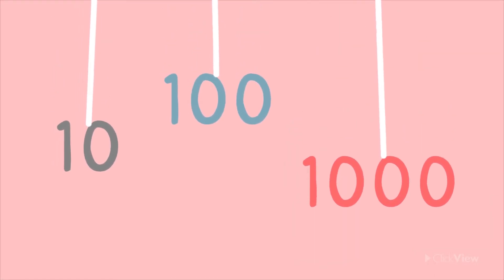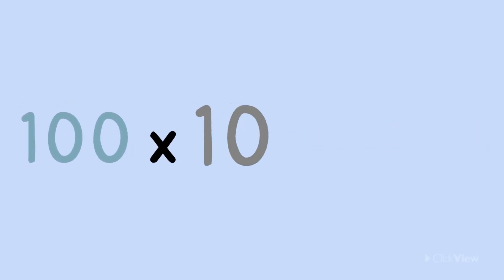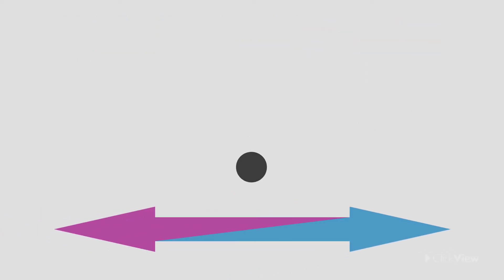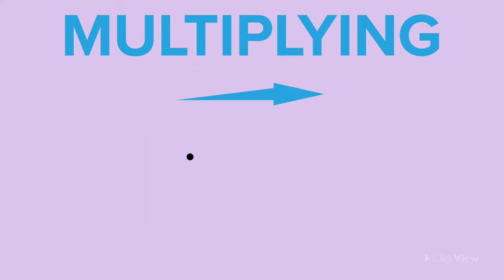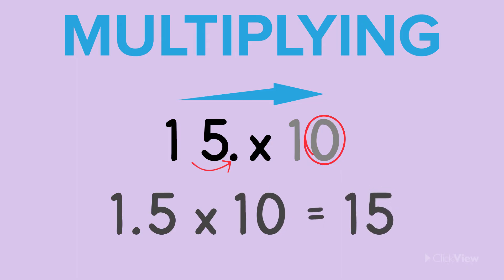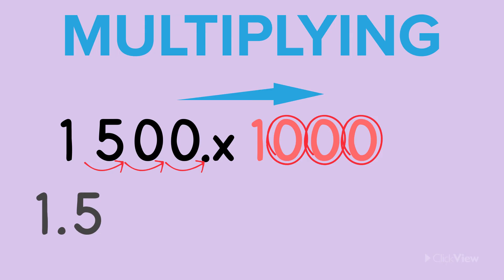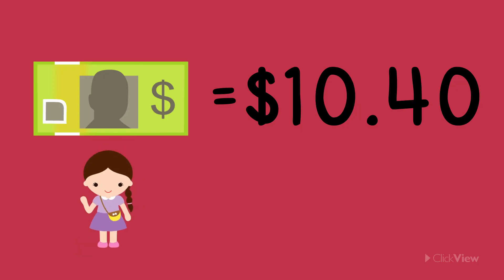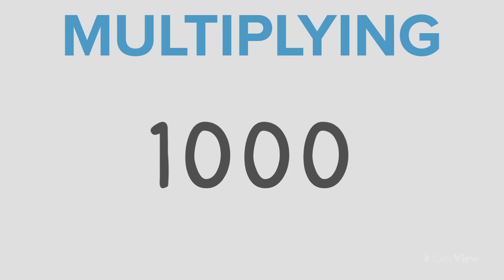Multiplying By Powers Of 10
Access lesson resources for this video + more elementary mathematics videos for free on ClickView ✅

Multiplying by multiples of powers of 10 might sound confusing, but the process involved is relatively straightforward. Help your students wrap their heads around this multiplication strategy involving 10, 100, and 1000 with the help of this animated video, which features simple, engaging animation and real-world examples.